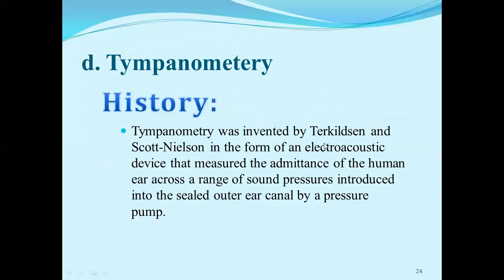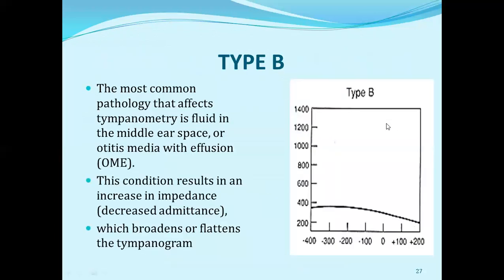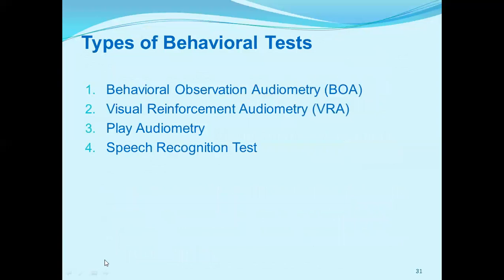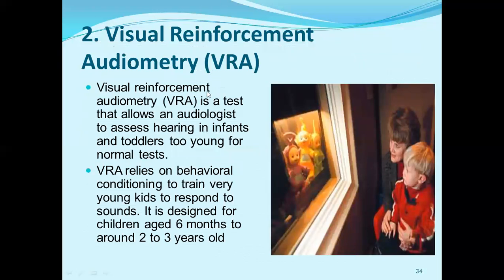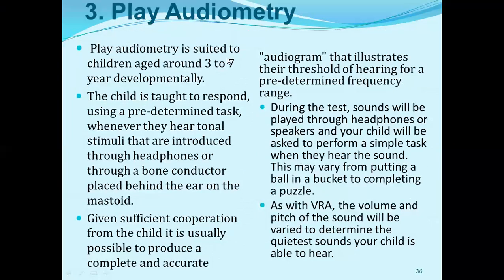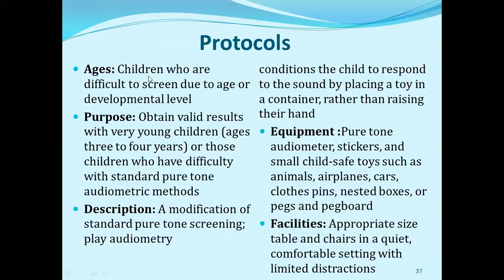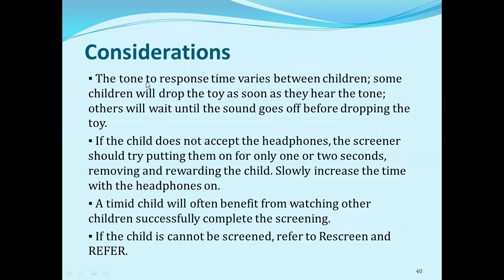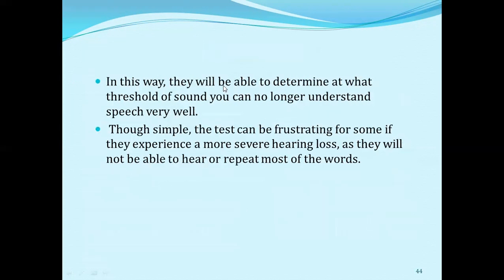procedure of Hearing Assessment Part II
Tympanometry.
Behavioral Observation Audiometry (BOA)
Visual Reinforcement Audiometry (VRA)
Play Audiometry
Speech Recognition Test